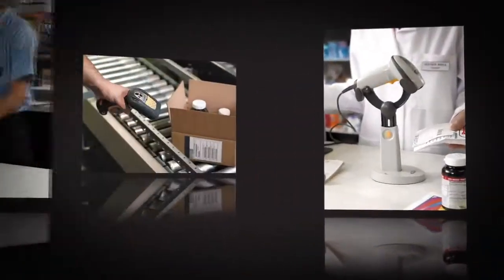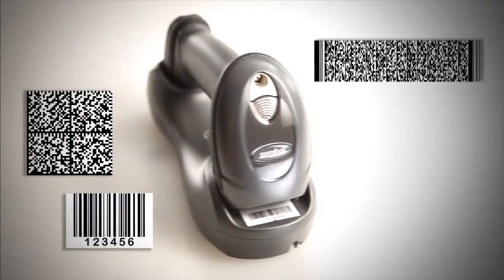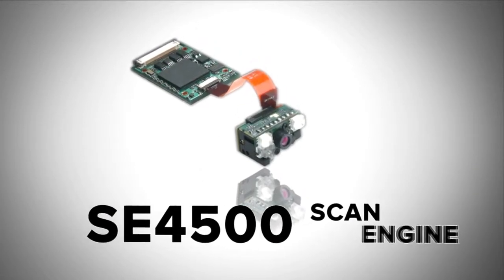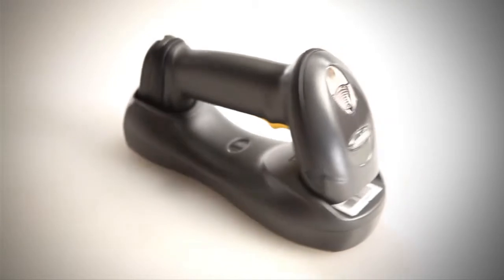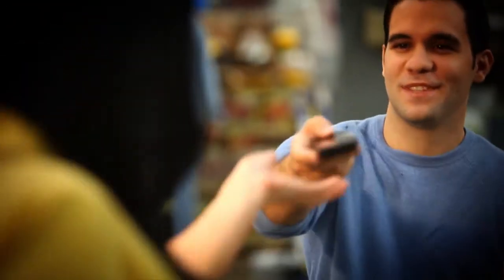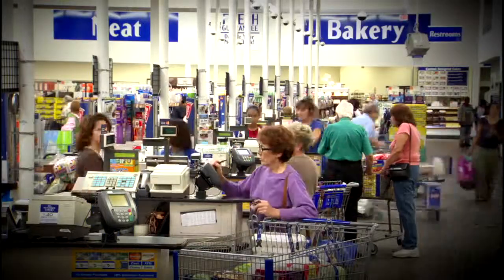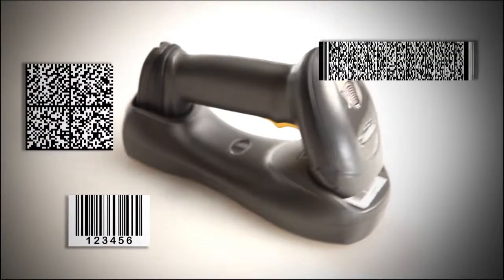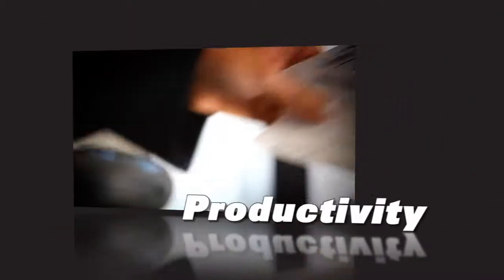DS6878 SR Video, scanner cordless 2D di Zebra Technologies